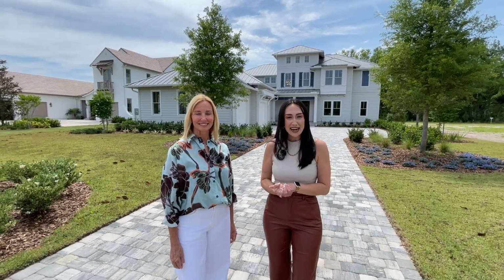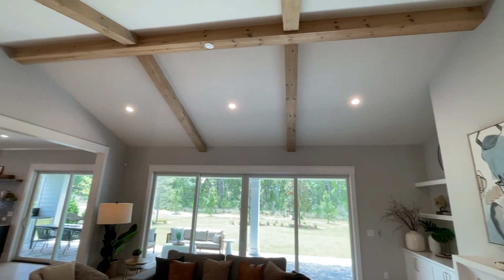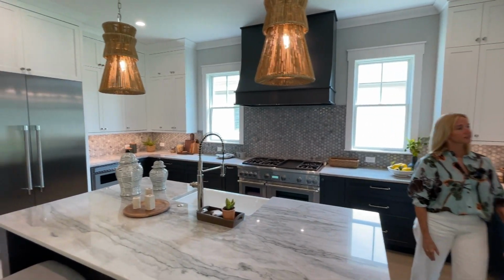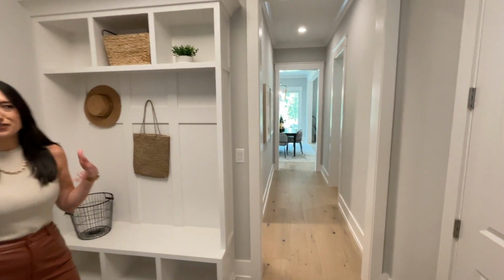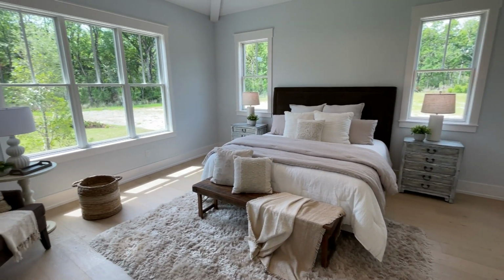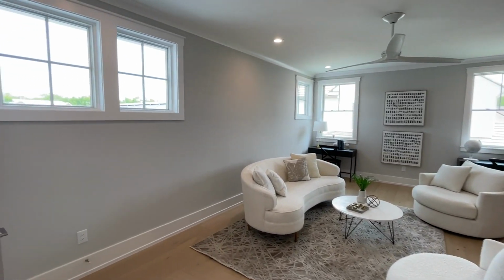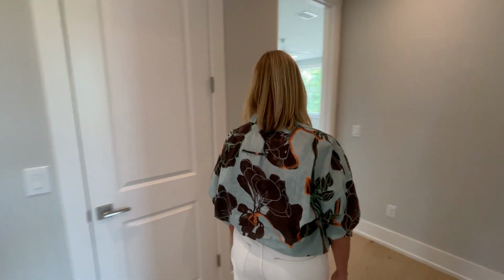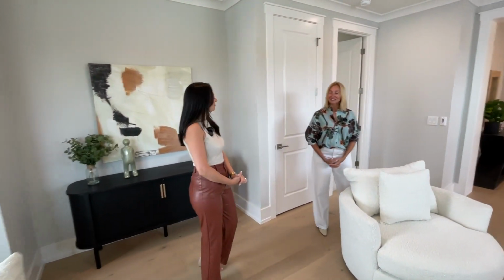Luxury Living at 354 River Breeze Drive | River Landing at Twenty Mile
Join us for a guided walk-through with Lynette Dinneen of DF Luxury Homes! This move-in ready home is located at 354 River Breeze Drive in Nocatee's River Landing at Twenty Mile neighborhood. This beautifully crafted home features 4 spacious bedrooms, 4.5 bathrooms, a grand family room, gourmet kitchen, an oversized 3-car garage, and so much more. To learn more about this home, contact DF Luxury Homes directly by using this

Want to learn all about the Nocatee community? Explore